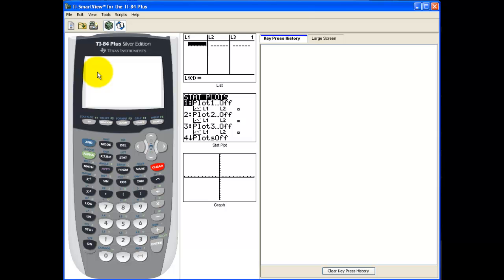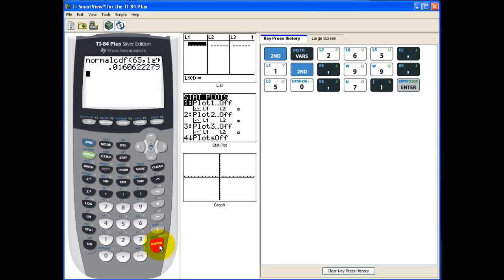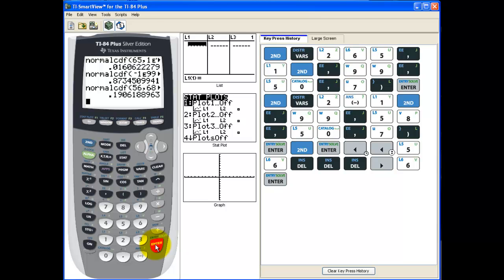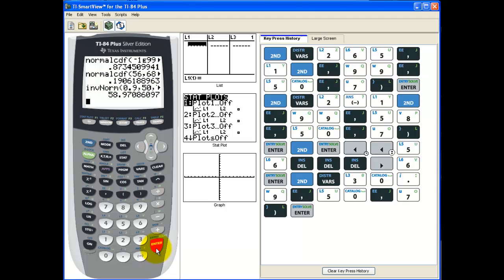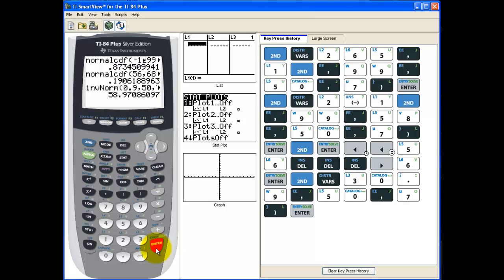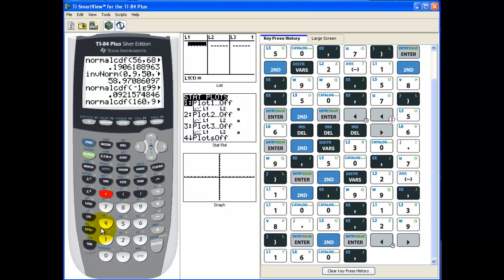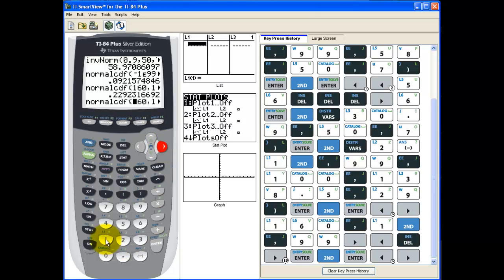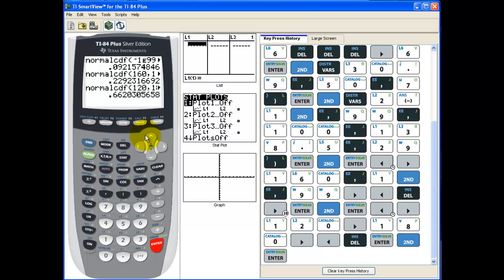Video #14: Normal Distribution, Part 3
Coverage: selected examples from section 7.2 in our text. In the 5th edition of the text, the problems used for this video are 7.2.24, 7.2.26, 7.2.28, and 7.2.40, found on page 375; in the 4th edition of the text, they are problems 24, 26, 28 and 40 on page 378.